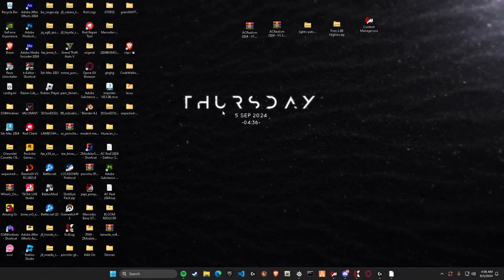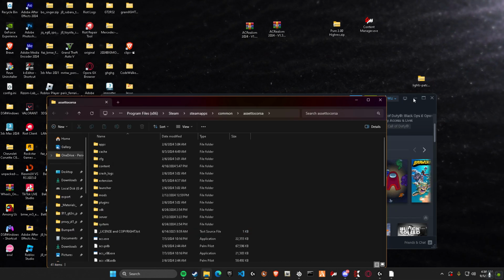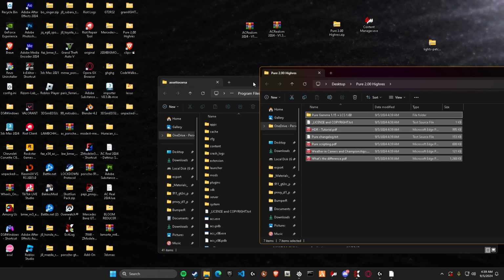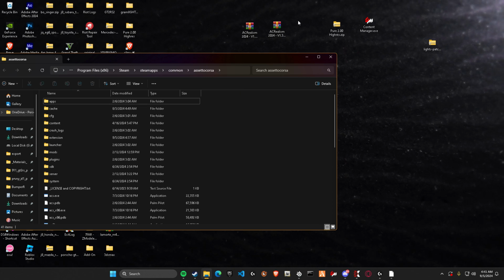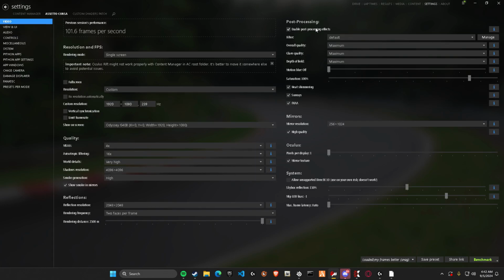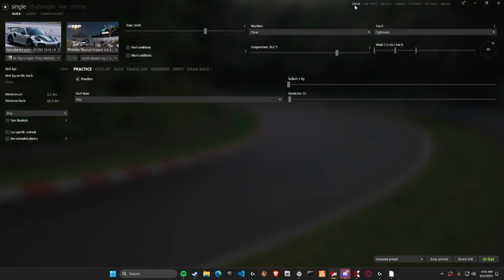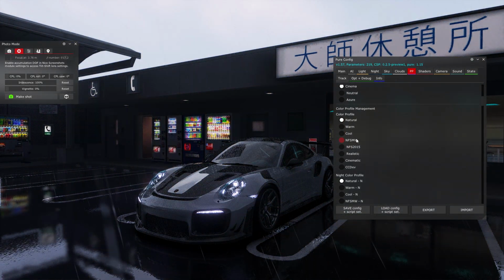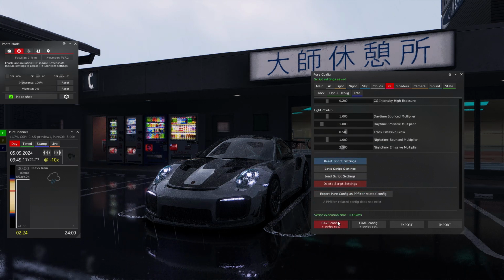AC Real 2024 - Startup Guide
Just a simple startup guide for the newer players who aren't as experienced with modded content. All mods needed are below.